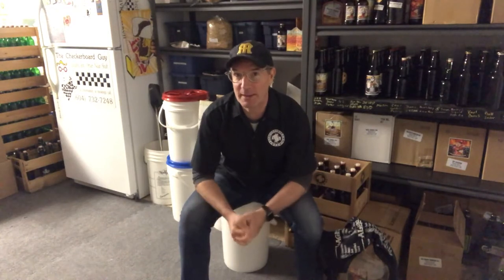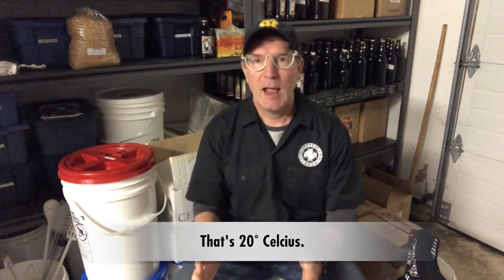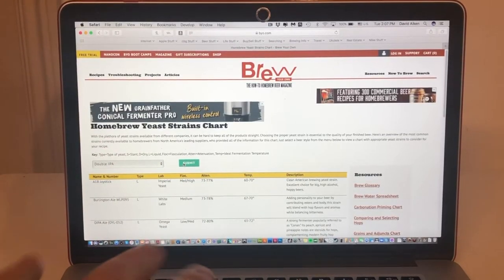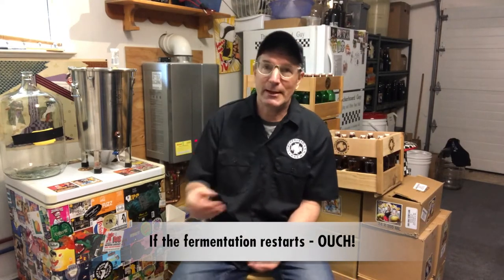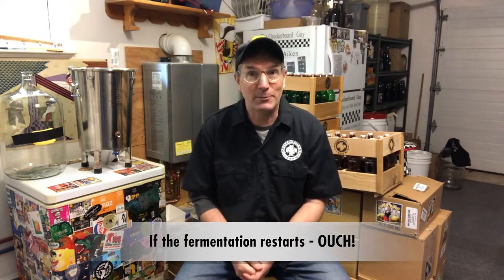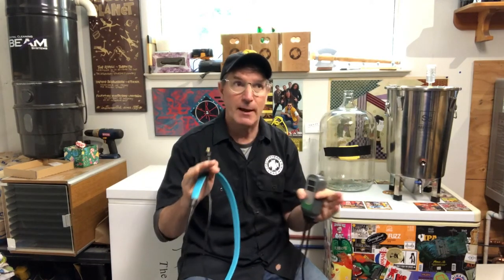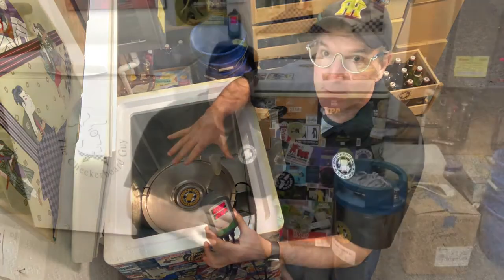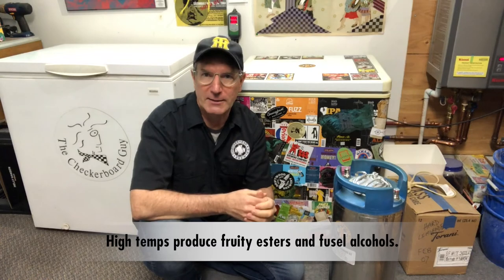The importance of controlling the temperature of your beer's fermentation.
Generally speaking there are two types of yeast used to ferment beer.
Top Fermenting and Bottom Fermenting Yeasts also known at Ale Yeast and Lager Yeast-
Ales are typically best in the 20 - 22˚c range.
Lagers are typically best in the 7 - 13˚c range.
This explains why lagers were traditionally fermented in the winter and stored in caves or cellars. Colder temperatures also mean things move more slowly which is why it takes longer for lager yeasts to do their job.

All Yeast manufacturers have a suggested temperature range for each style of yeast that they distribute. Fermenting too hot can produce excessive fruity-flavoured esters or harsh flavoured fusel alcohols. Ferment too low and you can have a sluggish or incomplete fermentation. Keep in mind that an active fermentation generates heat - a 19 - 25 litre (5 - 6 gallon) batch can produce 5 - 8 degrees of heat as compared to the ambient room temperature.

So what do I use in my set-up?

First off I got find myself a cheap chest freezer. Facebook Marketplace, Craigslist, Community Bulletin Boards - ask friends and family if they know anyone who’s downsizing and getting rid of a chest freezer - but keep in mind the size of your fermenters…if they don’t fit, there’s no point.

I’ve actually got a couple of chest freezers I use as fermentation chambers and lucked out when I found a freezer which can hold two of the 14 gallon SSBrewTech Brew Buckets I love these fermenters because they’re incredibly easy to clean, make it super easy to dry hop or add fruit additions and as far as the temperature control thing goes, they have built in thermal wells that work perfectly with the temperature probe for my Inkbird Temperature Controller. This device allows me to designate a heat source and a cooling source and then control a number of factors like the desired temperature and allowable temperature range. This allows me to dial in my ferments to exactly where I want them and to be consistent with each batch I make.

So the freezer is the cooling source obviously, and for the heating source I use a brew-belt that wraps around the fermenter. I find this is a pretty gentle way to apply heat if heat is ever required.

The other benefit to having a freezer comes once fermentation is complete. I dial the temperature down to just above freezing and leave it there for three or four days to cold crash the beer. The cold temperature helps get yeast and proteins to coagulate, become heavy and drop to the bottom of the fermenter or drop out of suspensions and this means a cleaner beer as a result.

This is one of the reasons why lager beers are usually crystal clear. They undergo a long ‘lagering’ process at cool temperatures during which time everything drops out of suspension.

Here are some links to the resources I mention during the video.

Songs in order of appearance: In a Jiffy, Jive With Me, Wobbly, Pitch and Pull and In a Jiffy (second time)